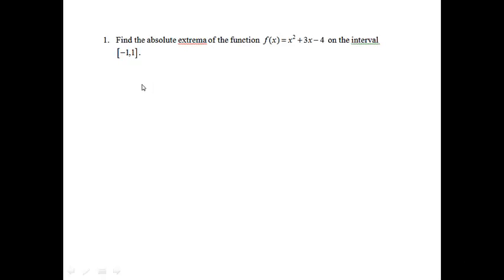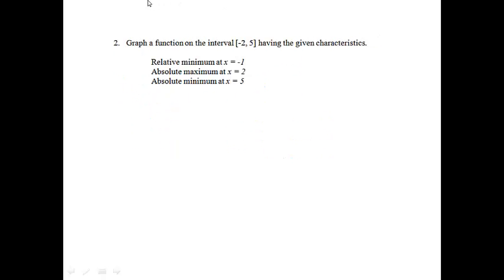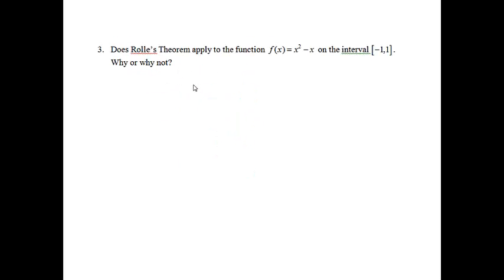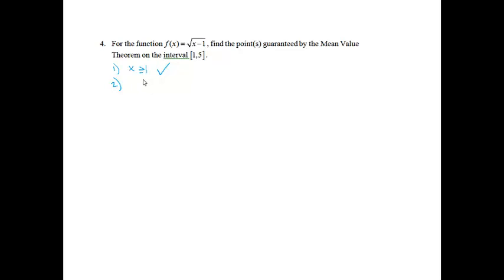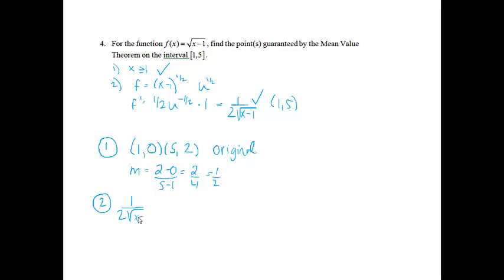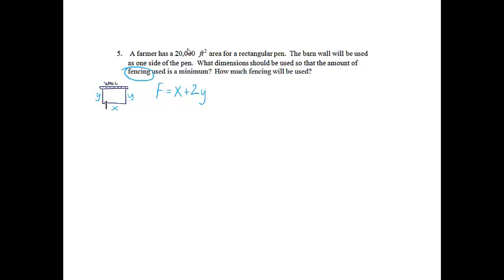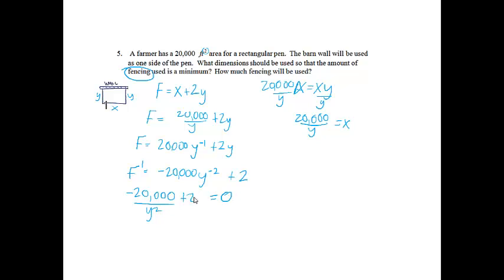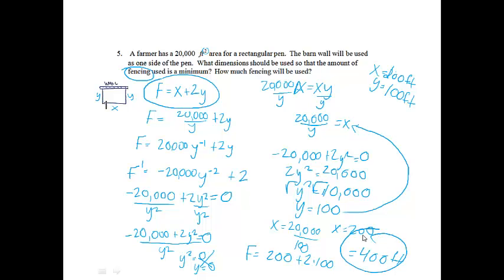Ch. 3 Practice Test #1-5